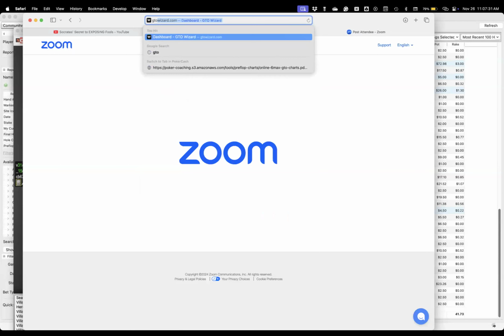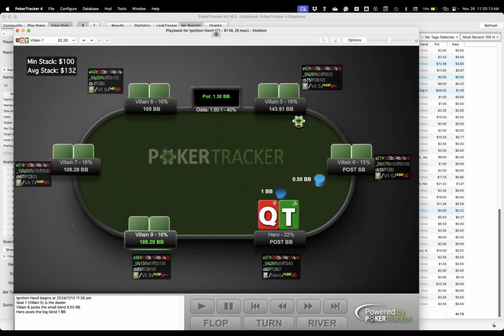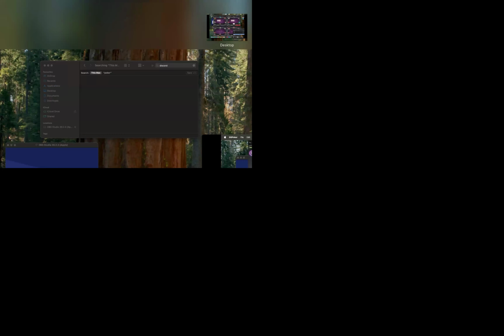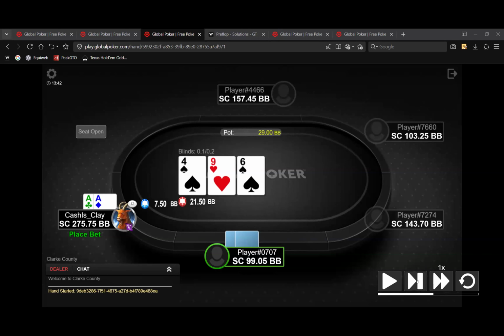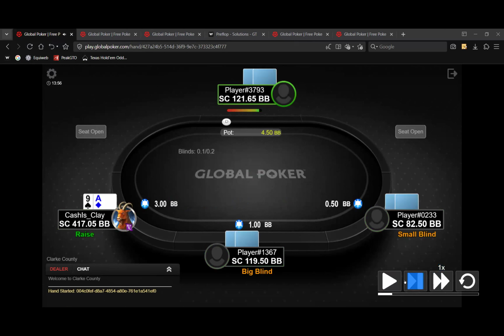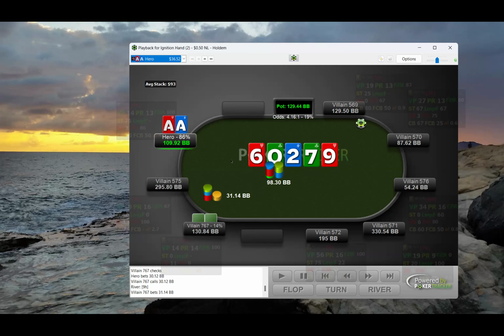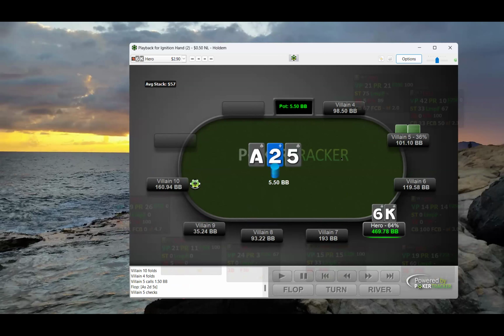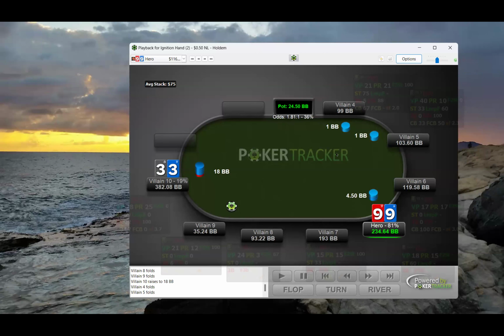Poker Punts or GTO Geniuses? You Decide. (11/26/24)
Interesting (to us) hands that Larry, Scotty, and Mike played this week.